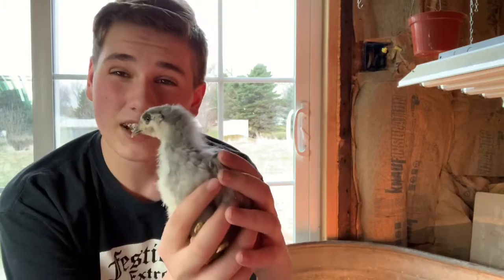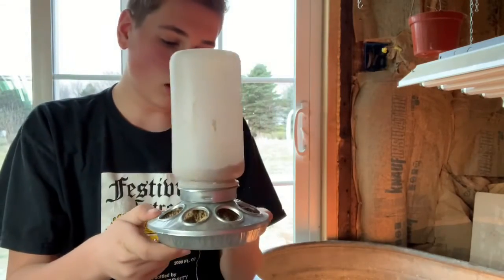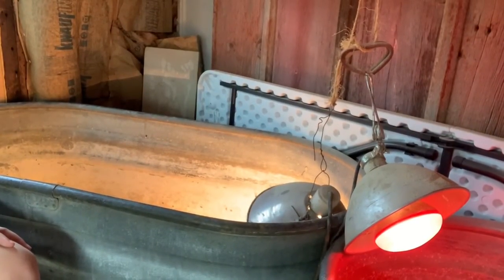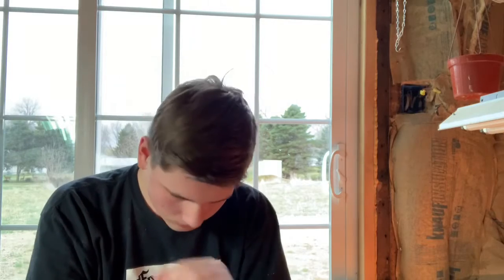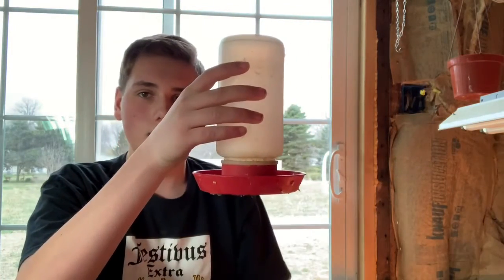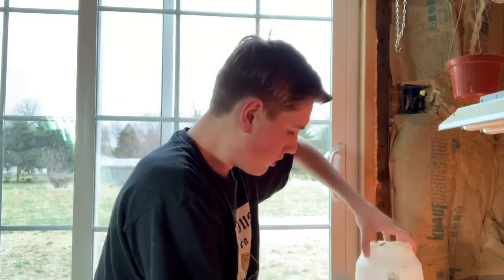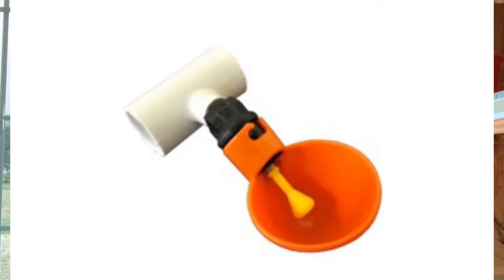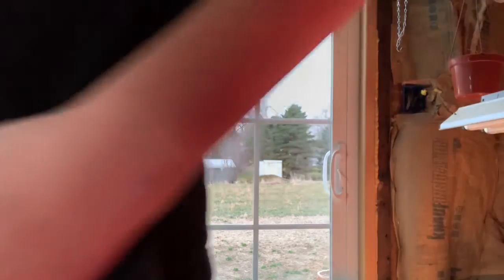Chick and chicken care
Here’s my discord